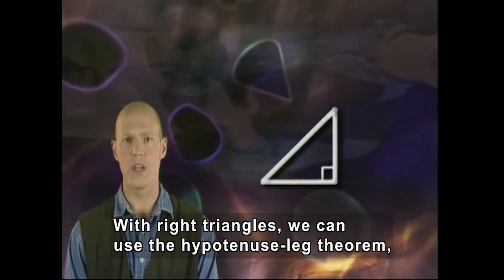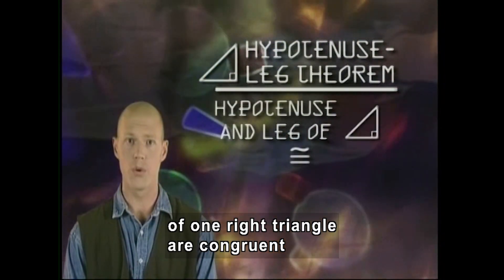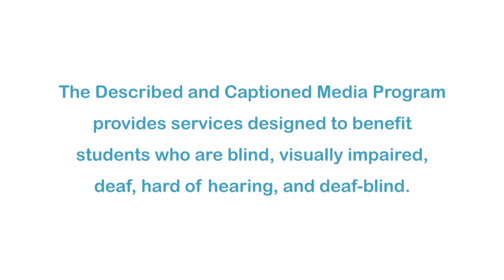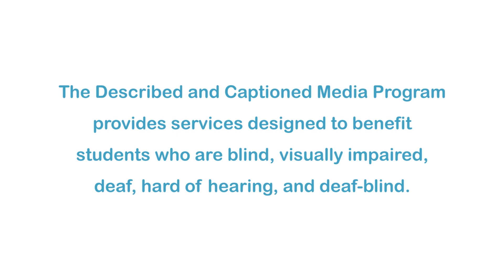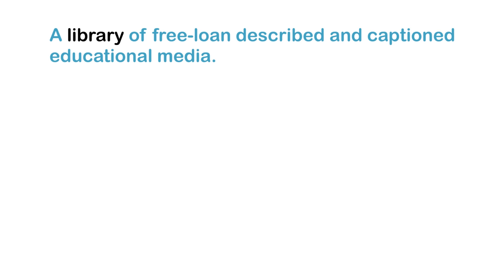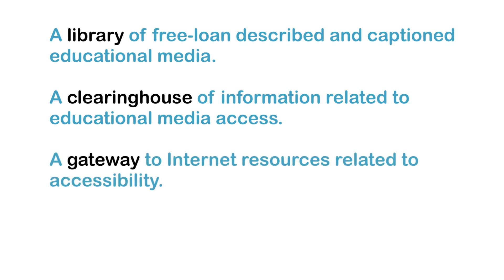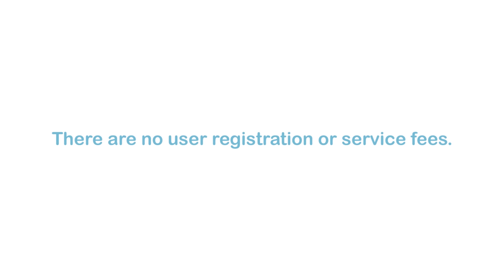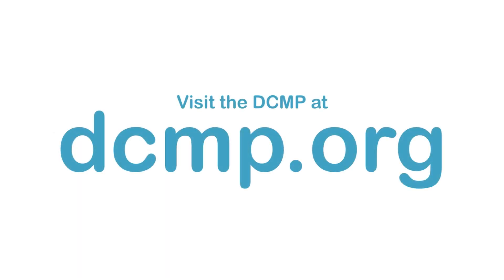Standard Deviants: The Many-Sided World of Geometry (Program 4) (Accessible Preview)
Solving geometric problems involves inductive and deductive reasoning. These types of reasoning play an integral part in formulating axioms, postulates, and theorems. Students also learn about inverse and contrapositive statements. Part of the "Standard Deviants: The Many-Sided World of Geometry" series.